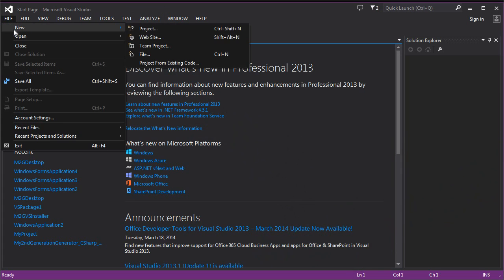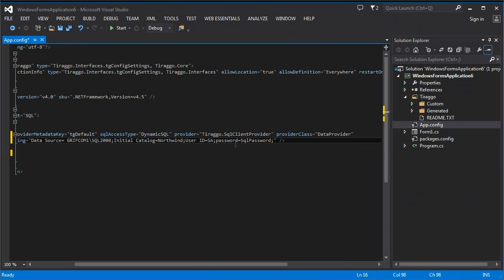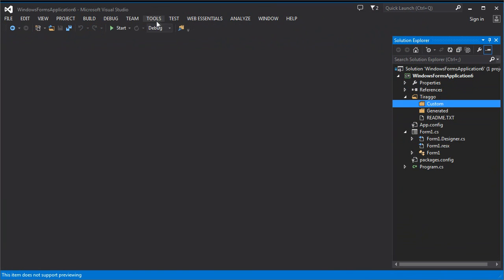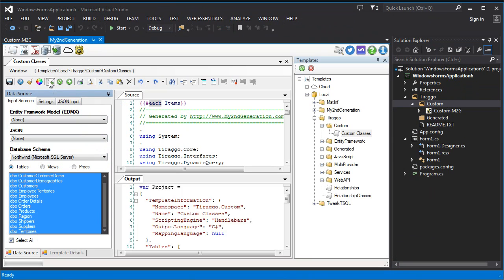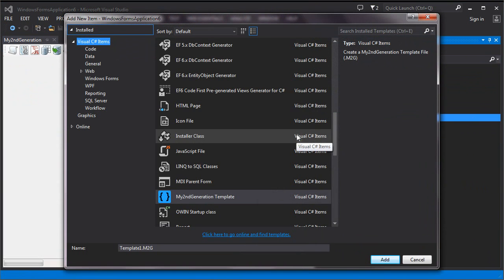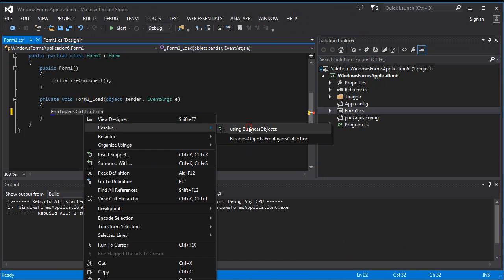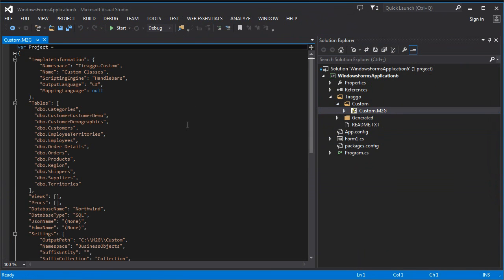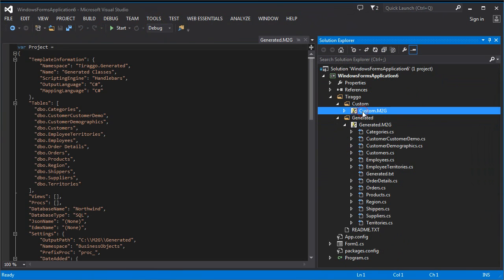My2ndGeneration Visual Studio Integration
Watch how quickly My2ndGeneration Visual Studio Integration allows us to Build a Tiraggo Application.